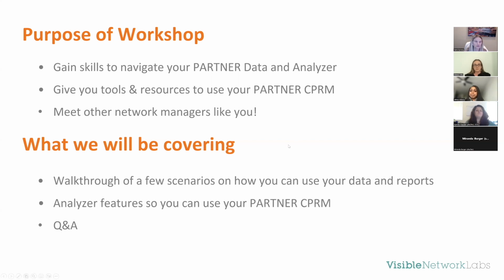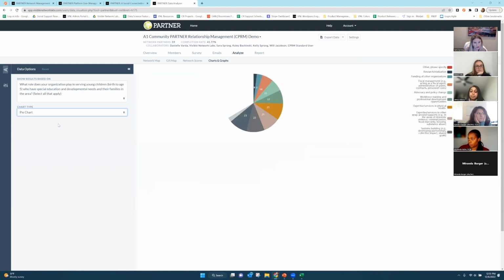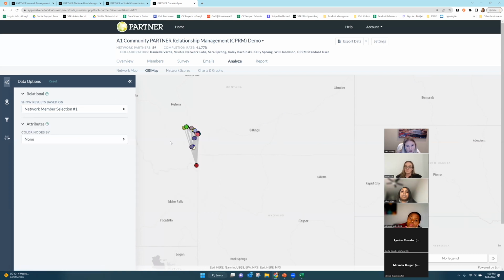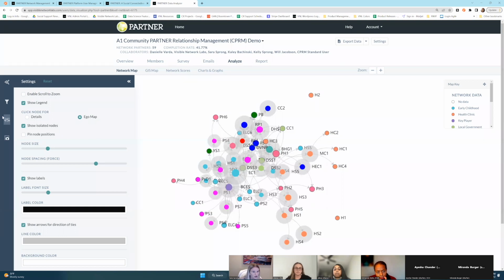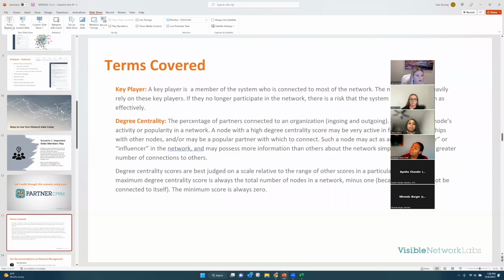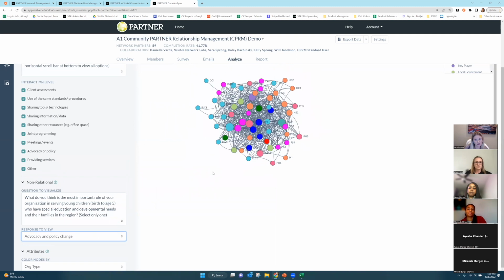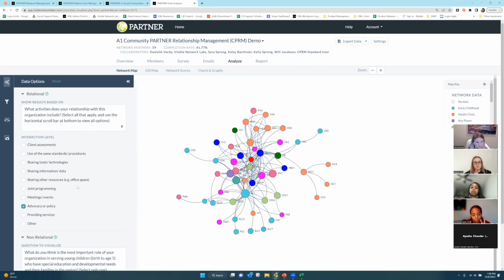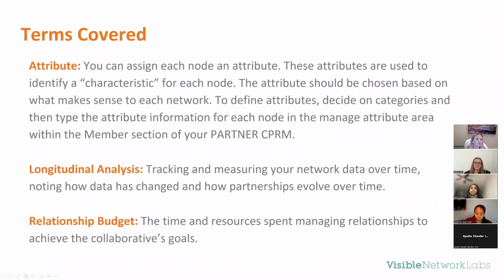Capacity Building Workshop: Using Your Data with PARTNER CPRM - 12/6/22